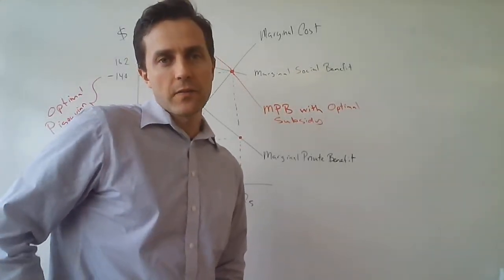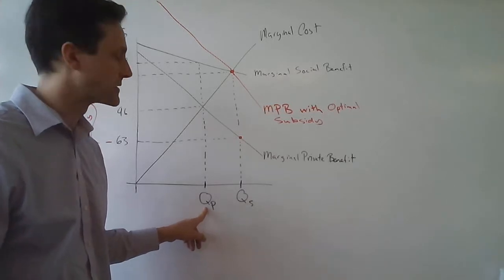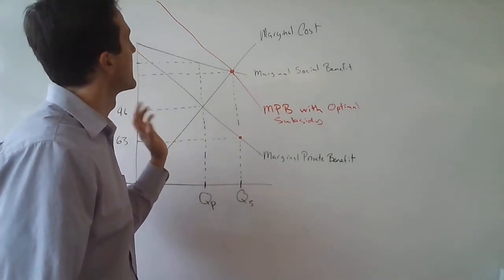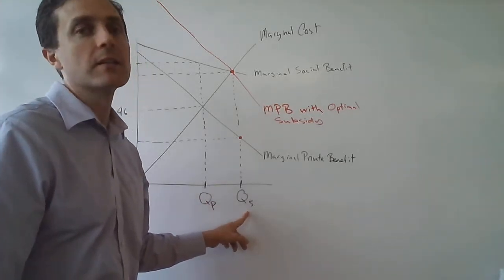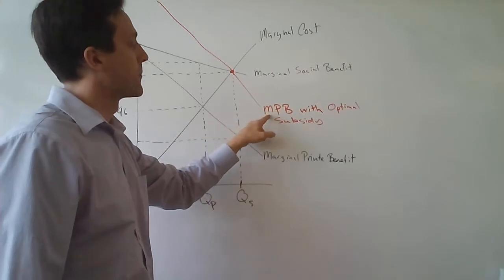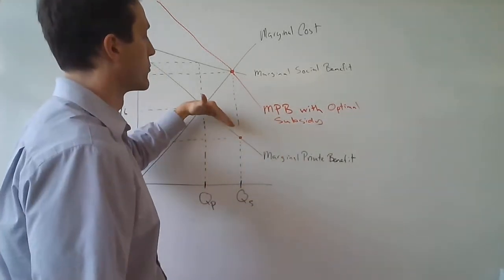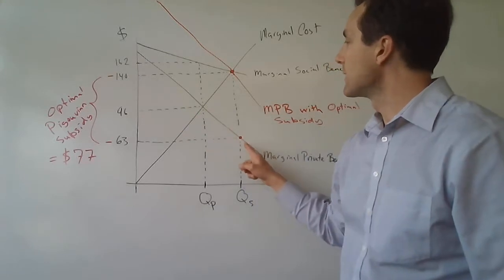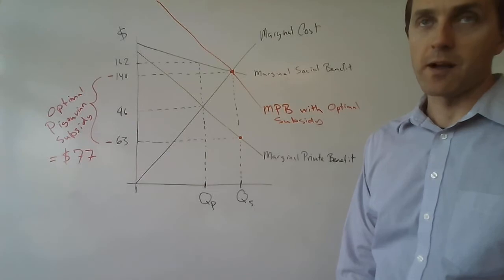Optimal Pigouviann Subsidy in a Market with Positive Externalities